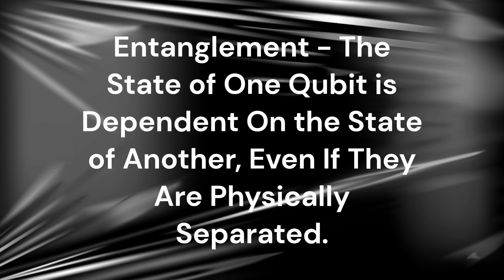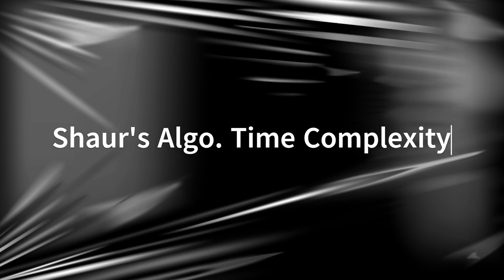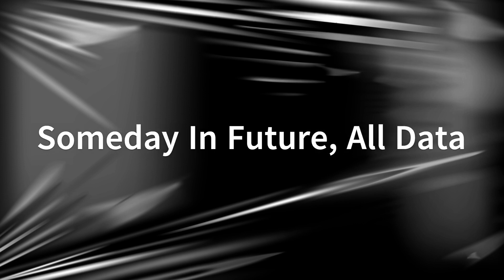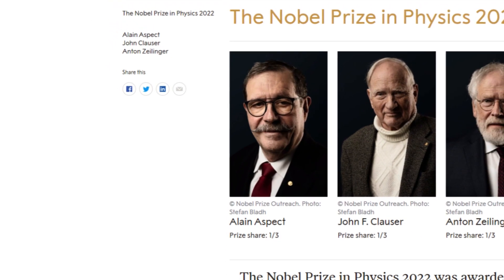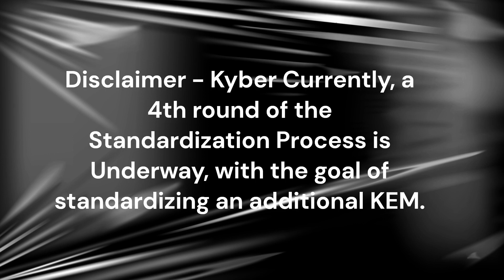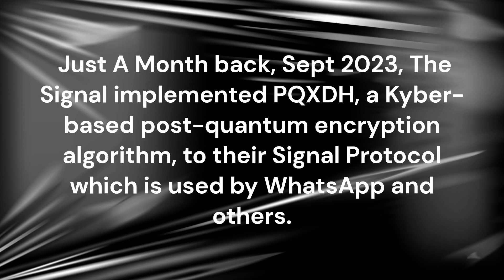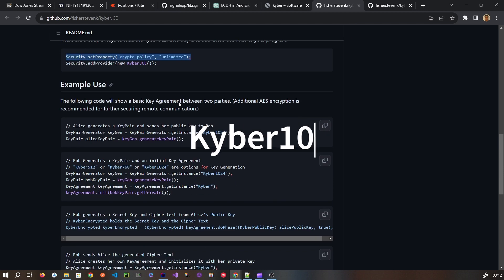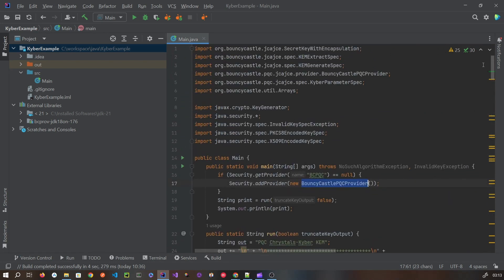Post Quantum Cryptography - Crystal Kyber Implementation in Java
Post Quantum Cryptography Algorithm Crystal Kyber 1024 Implementation in Java. Signal Protocol implemented custom extension PQEDH. Trigger points for Quantum Computing and implications. Beta Version of Bounty Castle also discussed at the end of video.